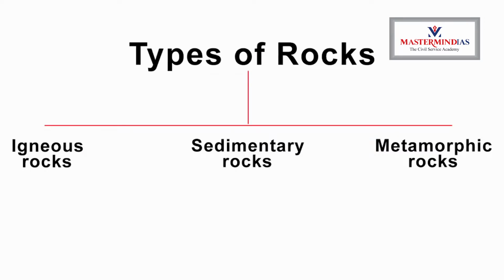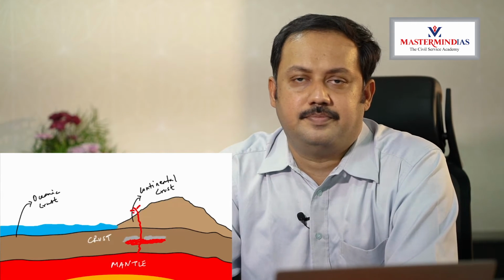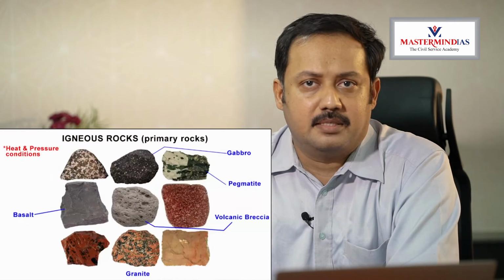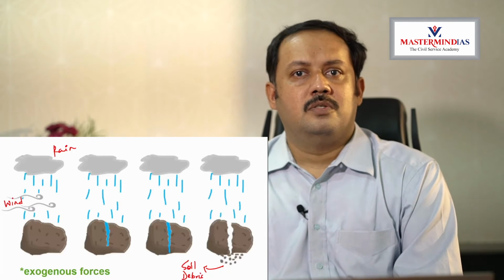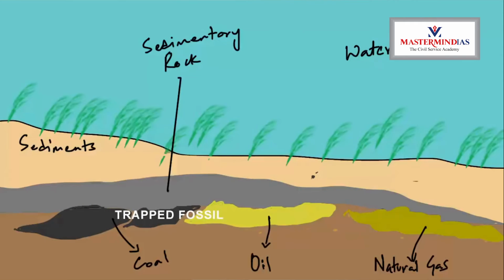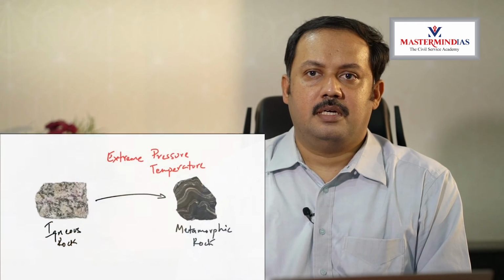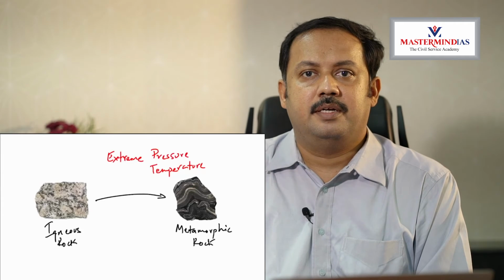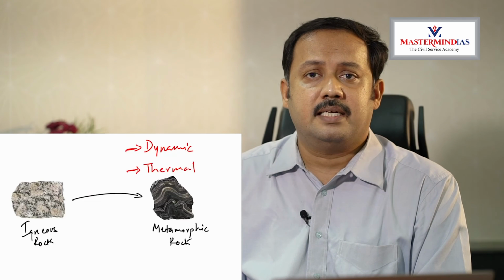AJAY S KUMAR